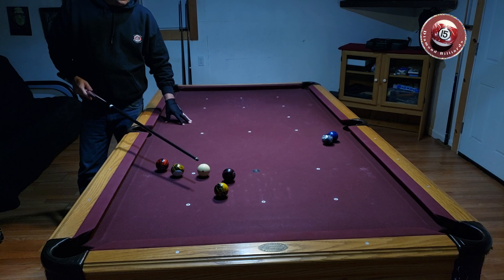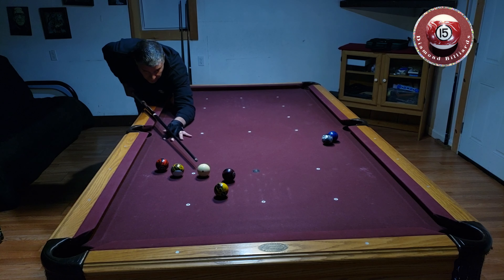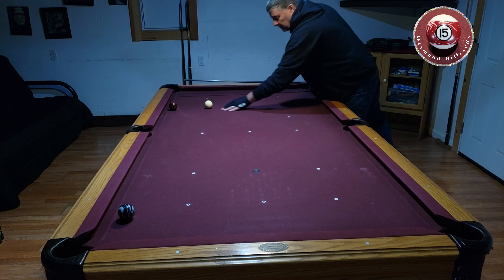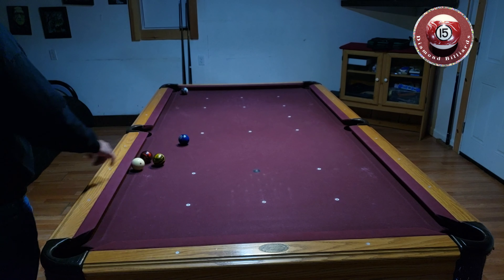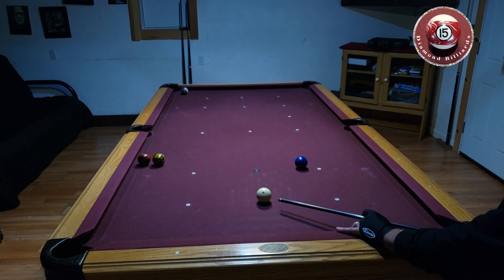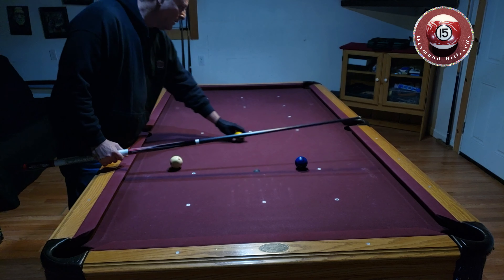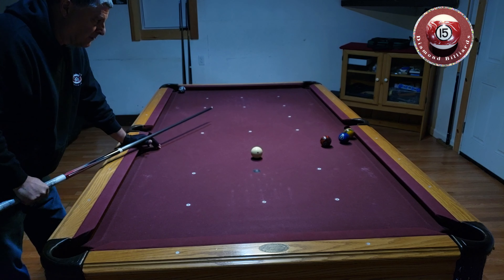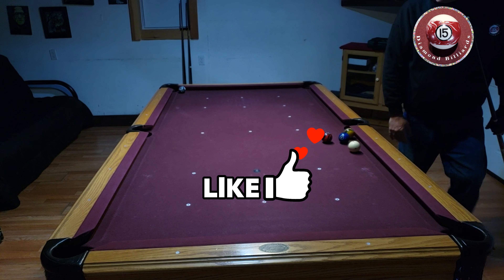Safety Shots - Playing Safe To Win!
🎱 Looking to elevate your pool game? It’s filled with expert tips, strategies, and techniques to enhance your skills, whether you’re a beginner or a seasoned player. From aiming systems to cue ball control and breaking techniques, this guide covers it all.

This link is tailored for all countries and is available in Paperback, Hardcover, and Digital formats.

🌐 Explore an extensive collection of tutorials designed for players of all skill levels Whether you're just starting or looking to refine your techniques, you’ll find everything you need to elevate your game. You’ll also find the official rules for "15 Diamonds" and various games and drills I’ve developed. Click the link to start your journey!